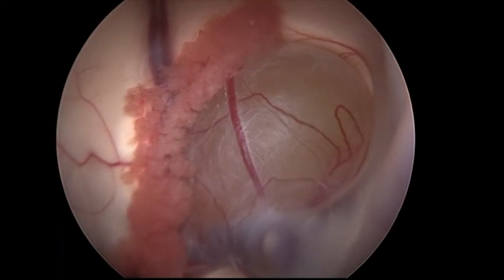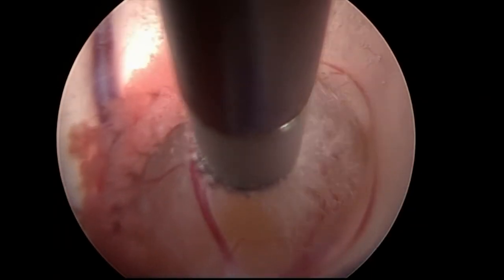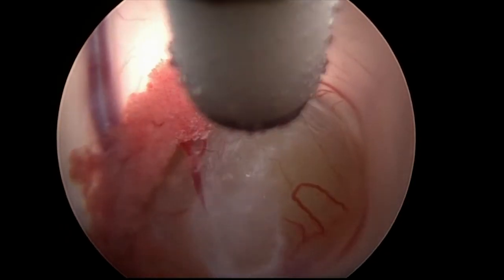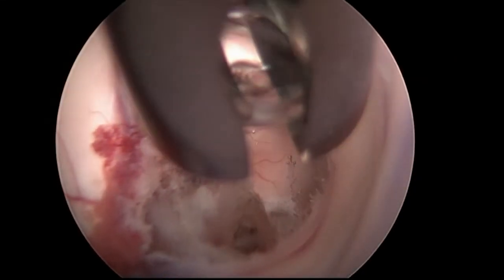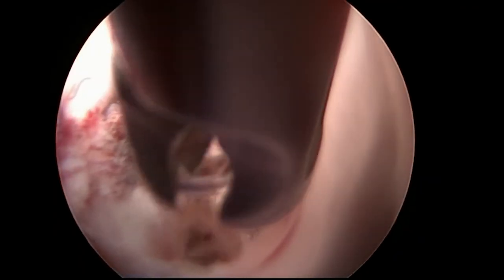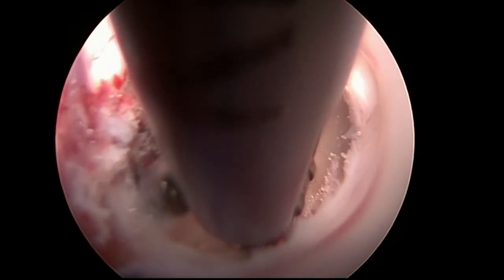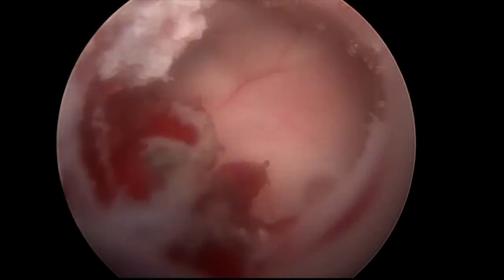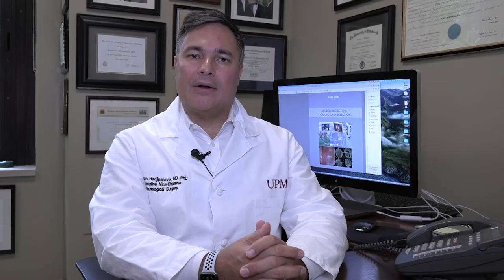Neuroendoscopic Treatment of Colloid Cysts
UPMC Director of the Center for Image-Guided Neurosurgery explains how neuroendoscopy is helping neurosurgeons completely resect colloid cysts, benign tumors usually found deep inside the brain.